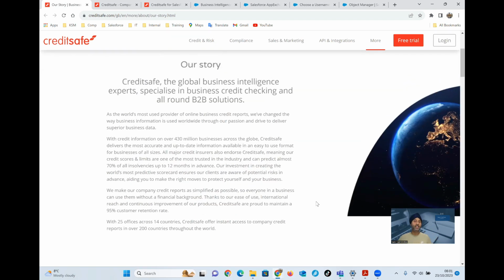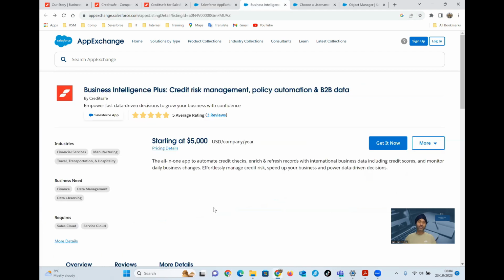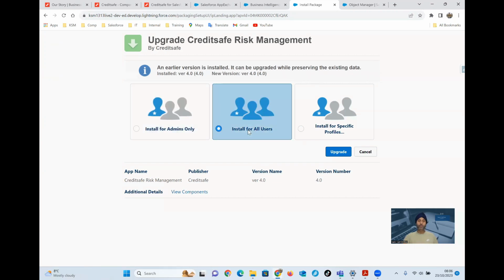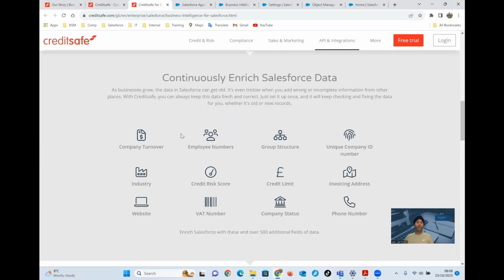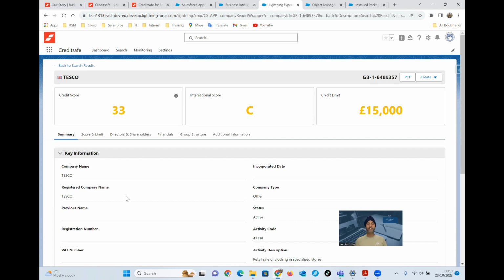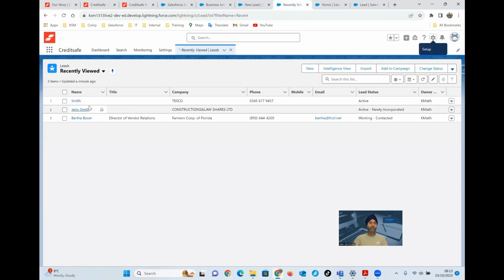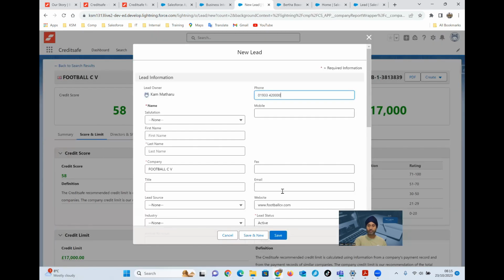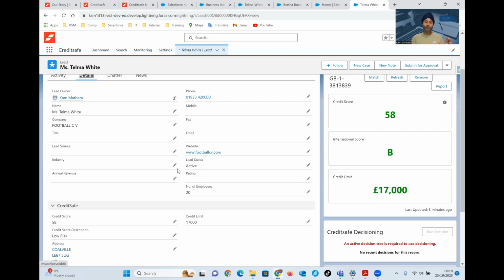Creditsafe - Salesforce App Exchange - Credit Scores - Create Leads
Welcome to Kam's Tech Talk - In this session I have covered following:

Salesforce AppExchange
History about Creditsafe App
Who can use this app
Demo - Creditsafe with Salesforce

➠➠ About & Blogs